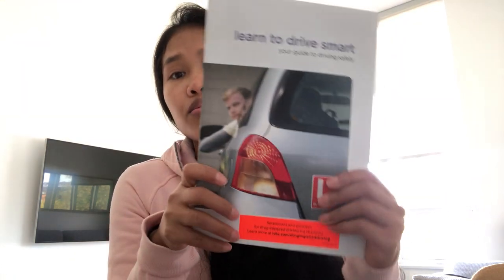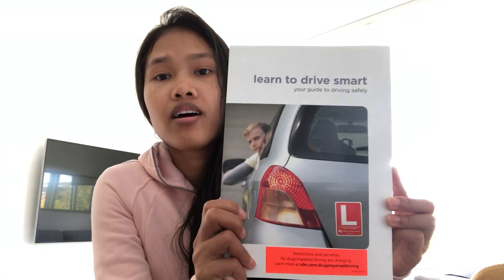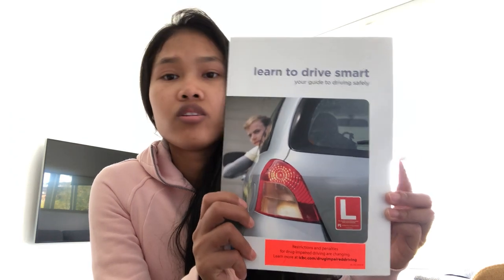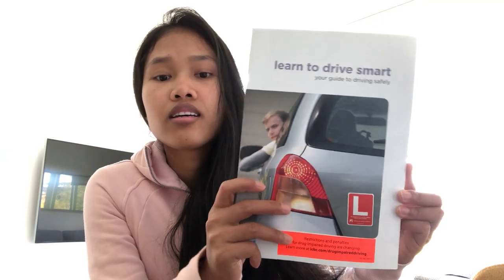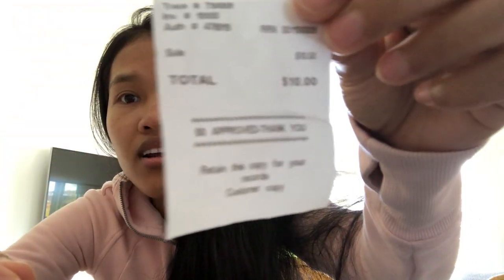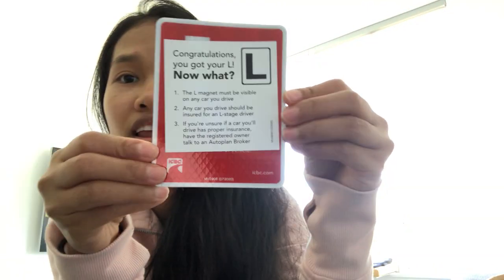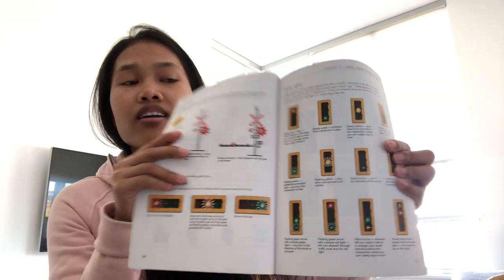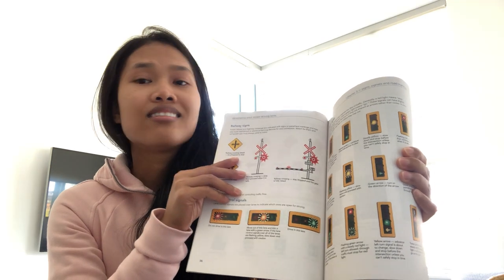How to Pass & Prepare yourself ICBC LearnersTest (L) SingleTest BC Canada first try only! Tips!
Tips on getting the Learners Test BC Canada how to pass and be prepared to take the exam May 19th 2021